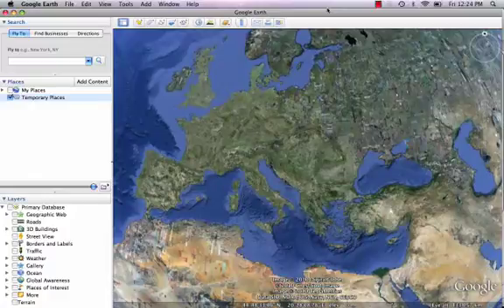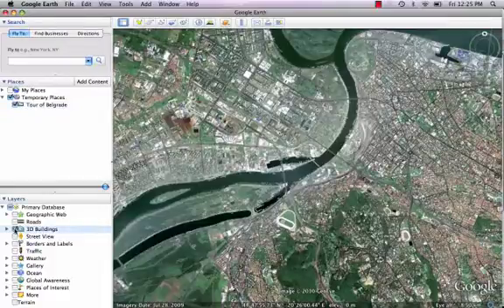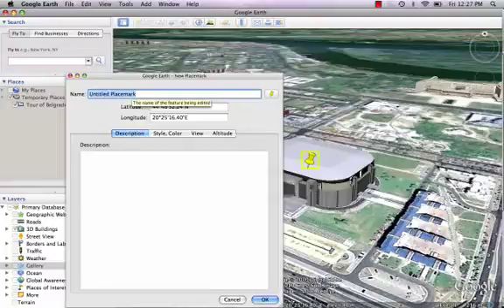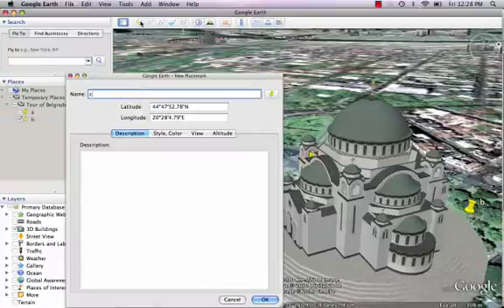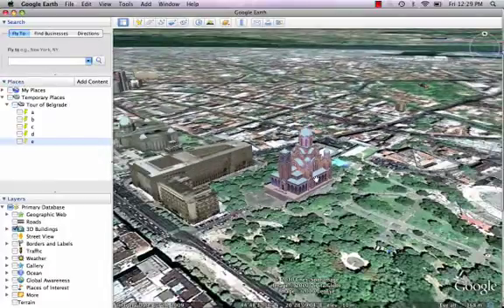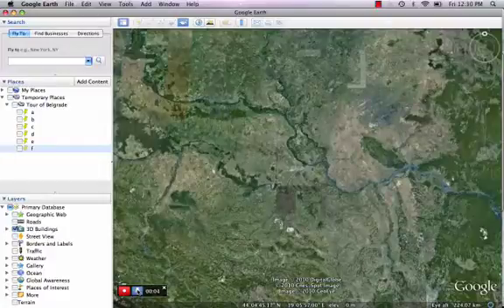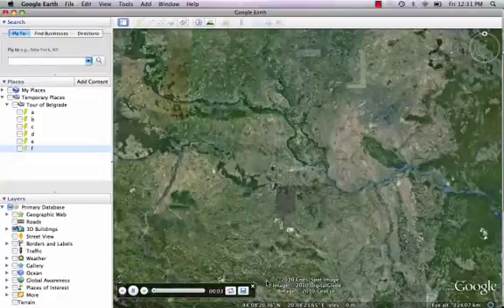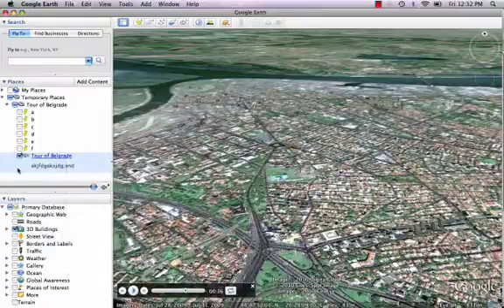Creating Google Earth Video Tours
A tutorial for teachers in a 1:1 laptop preparation program at the International School of Belgrade.